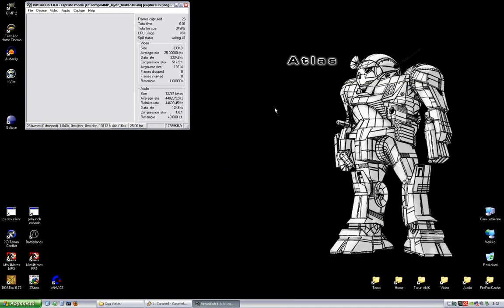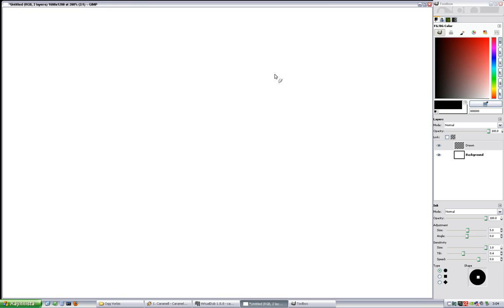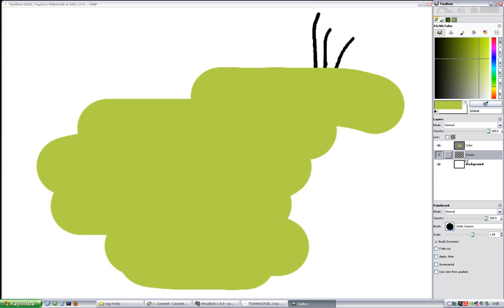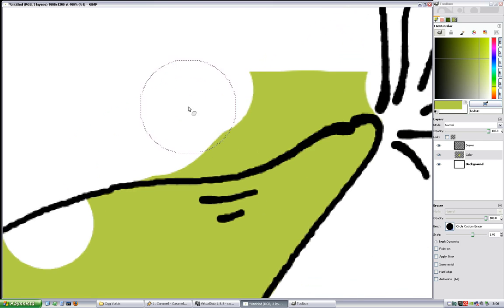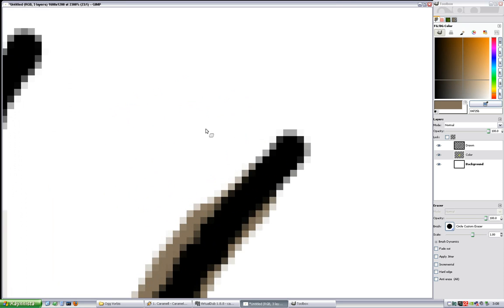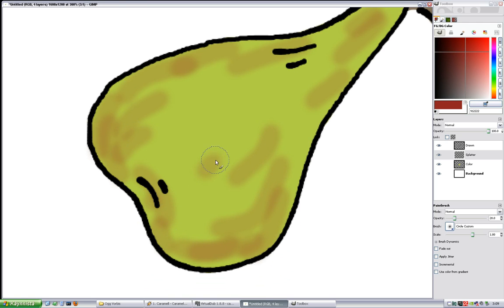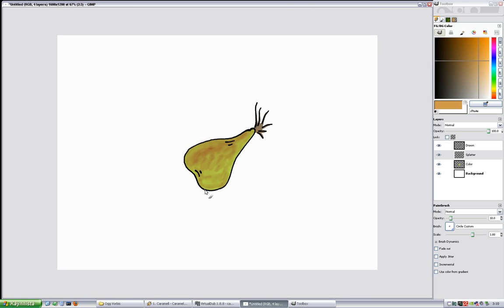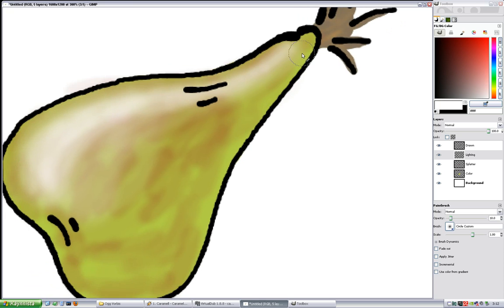GIMP: Simple layers and colouring tutorial part1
Howdy everyone!

Finally had some free time, so here's a simple layer/colouring/highlighting tutorial for GIMP. Had some trouble with video/audio sync, but hopefully it'll work now. Total length just under 20 minutes. This is part 1/2.

HD and fullscreen recommended.

Apologies for my bad english! :)
 - Cherppow

- Software -
Drawing: GIMP 2.6
Recording & encoding: VirtualDub